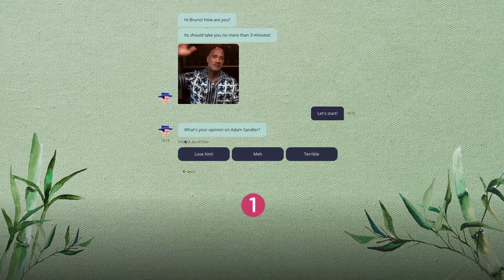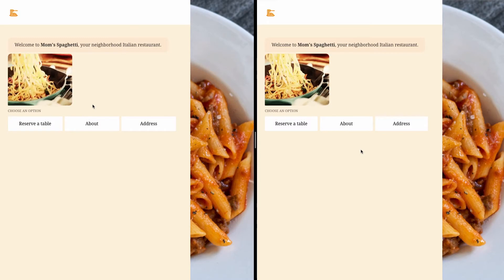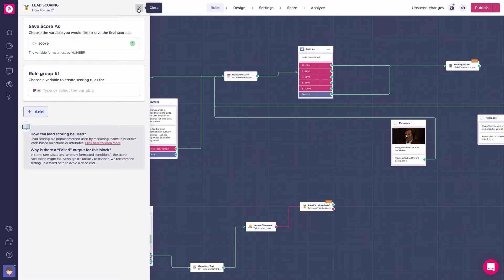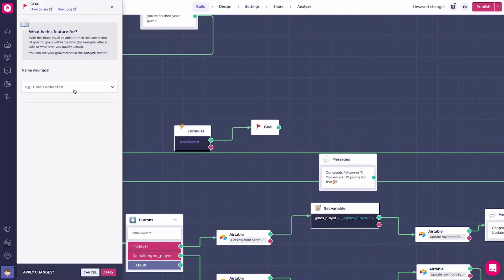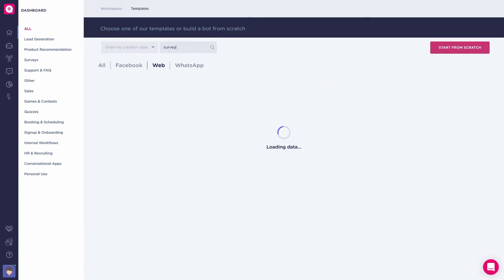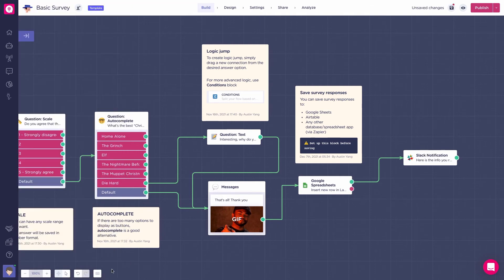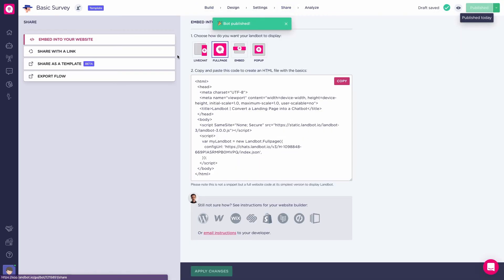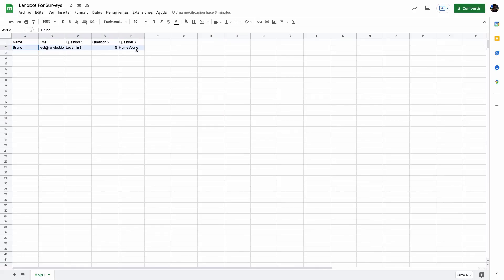Chatbots for Surveys | Landbot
Landbot can be used for basically anything, but today we’re gonna learn how a Survey Chatbot can be useful to retrieve information from potential leads, or for any kind of survey you need!
A Chatbot survey is a traditional survey presented to the audience in the form of conversation. Instead of answering static questions, the users are invited to engage in a conversational exchange with a bot persona.